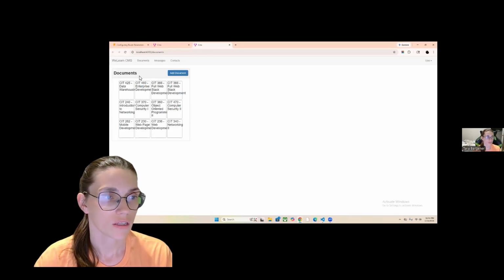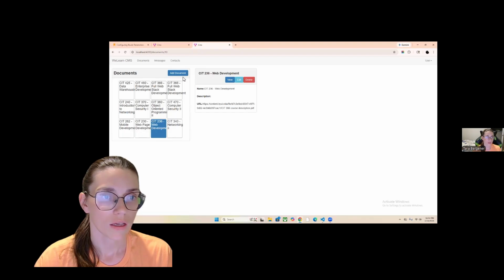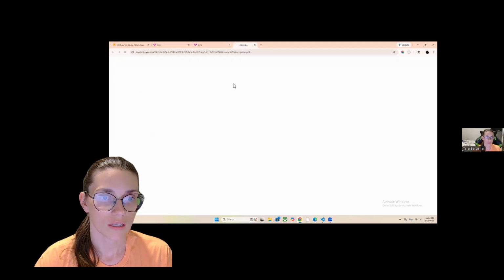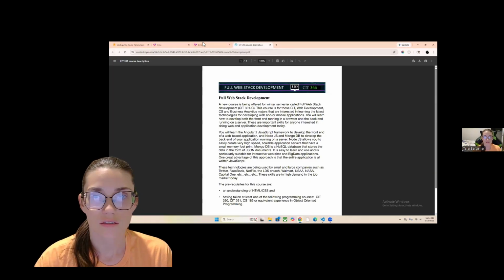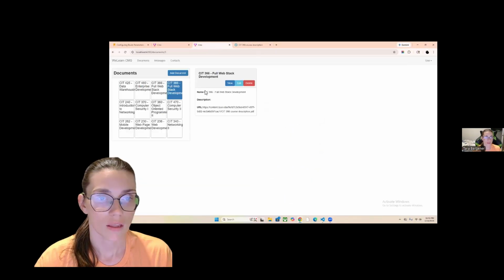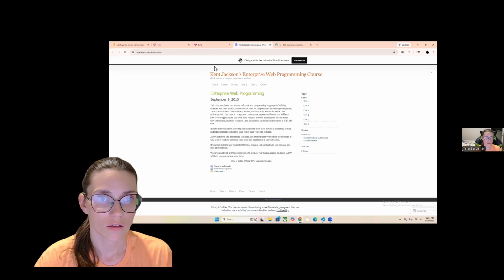Week 6 CSM - Delete & Edit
This video will demonstrate my working CSM project with it's functioning delete and view features as well at single page application routing and active linking. This video was made with Clipchamp.